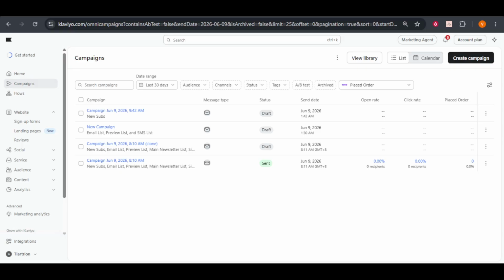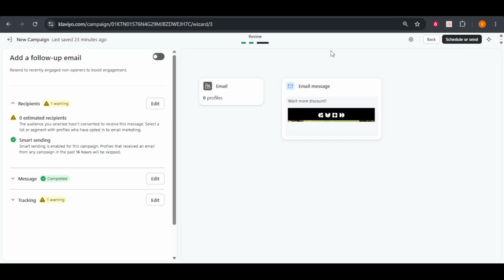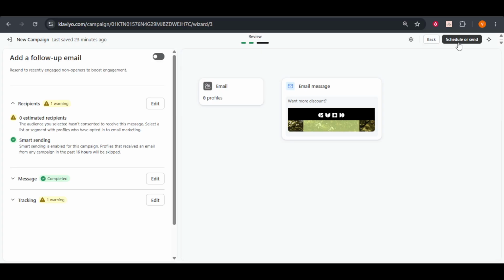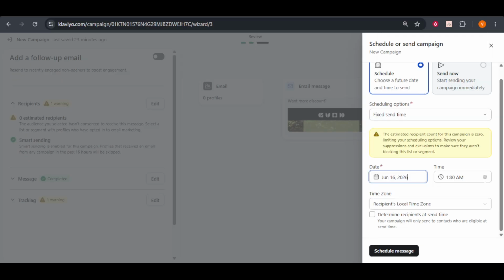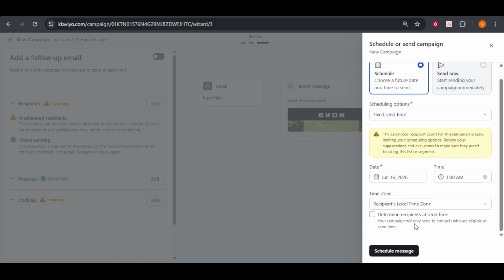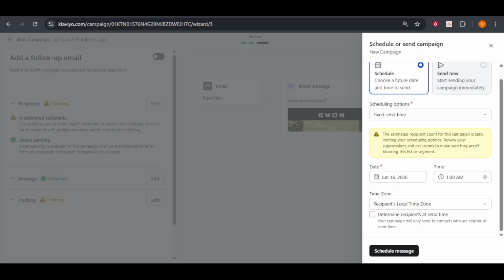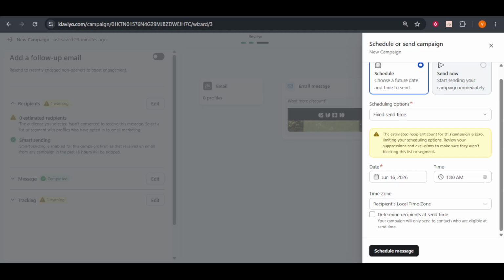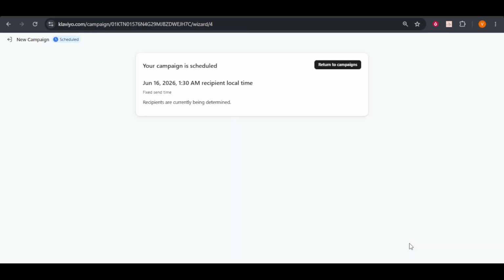How to Schedule Email Campaigns in Klaviyo 2026 (Complete Guide)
In this tutorial, we dive into the essential steps for effectively scheduling email campaigns in Klaviyo. As a powerful email marketing platform, Klaviyo allows businesses to enhance their customer engagement, and mastering its scheduling features can significantly streamline your marketing efforts.

By watching this video, you'll learn how to set up your campaigns for optimal timing, ensure your messages reach the right audience, and leverage Klaviyo’s tools to boost your email marketing success.